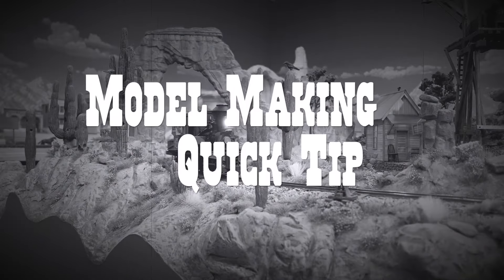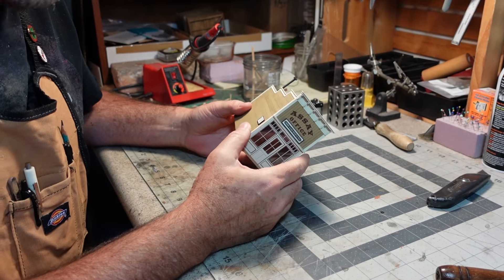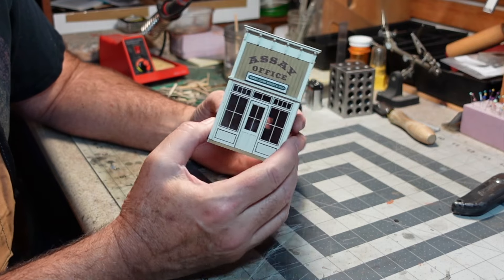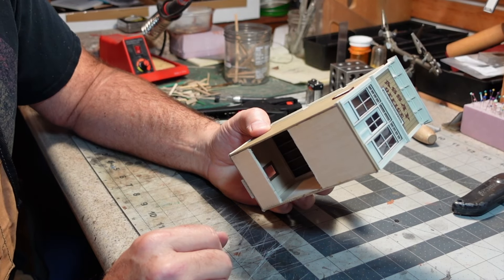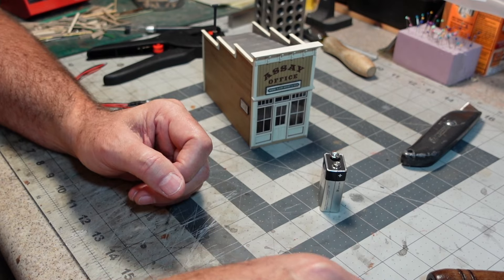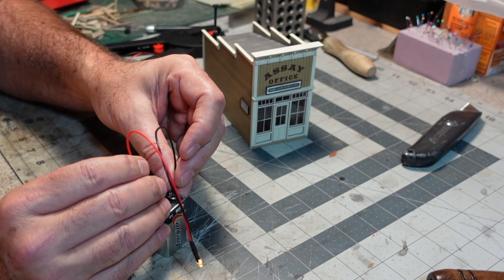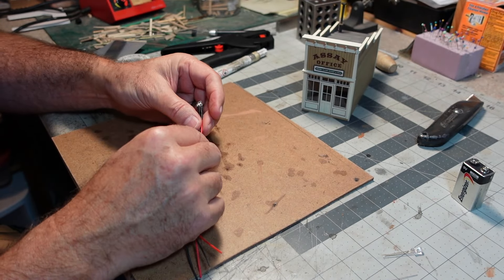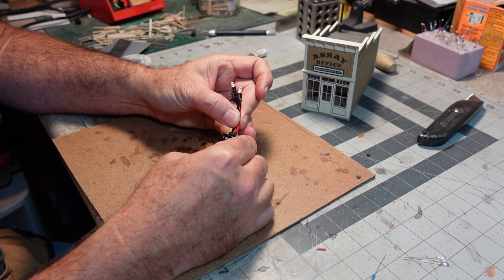Model Making Quick Tip: Easy LED Lighting for Structures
In this Model Making Quick Tip I describe one of my favorite methods for adding reliable LED lighting to the interior of model structures.

Dave

Pre-wired LEDs